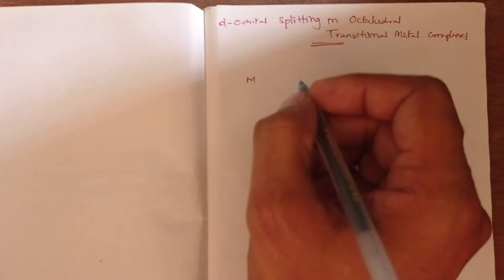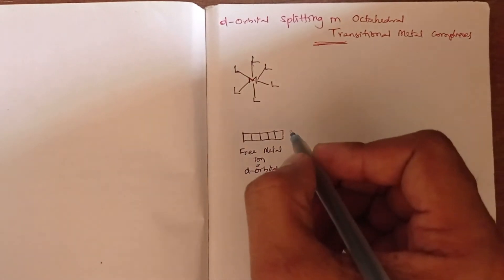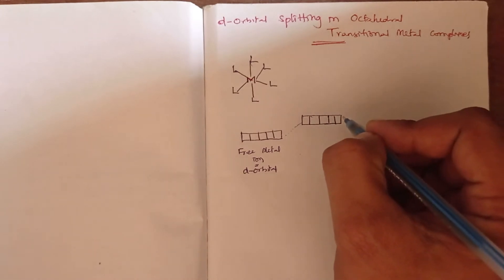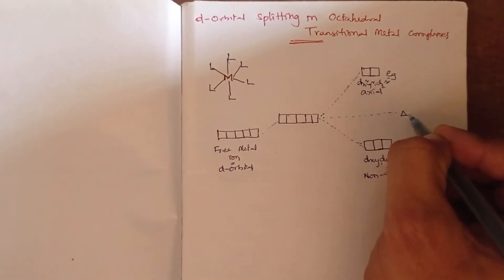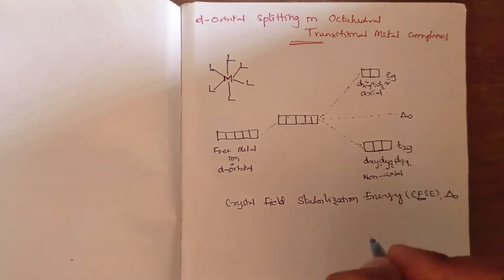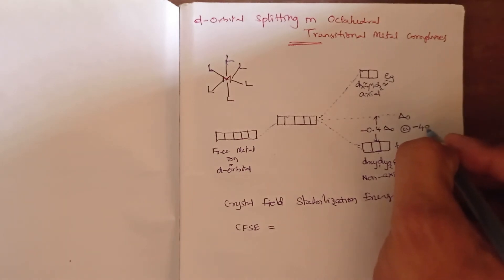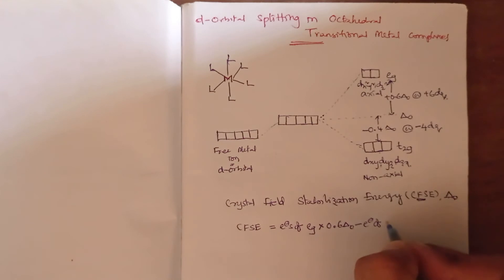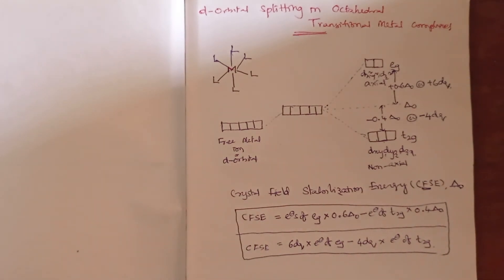d-Orbital Splitting Pattern in Octahedral Complexes, Crystal Field Stabilization Energy (CFSE)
M.Sc Chemistry, Inorganic Chemistry, Bonding in Metal Complexes, d-Orbital Splitting Pattern in Octahedral Complexes, Crystal Field Stabilization Energy (CFSE).